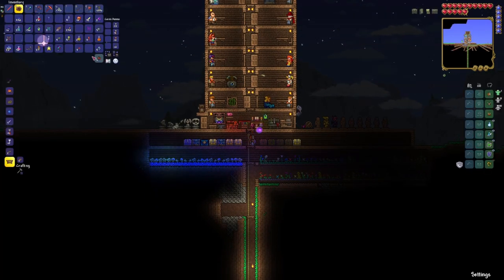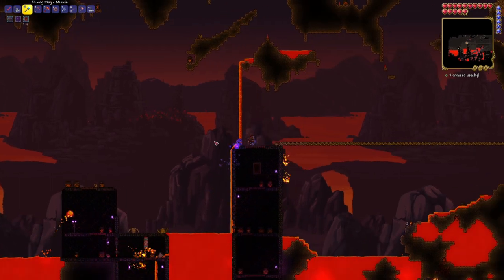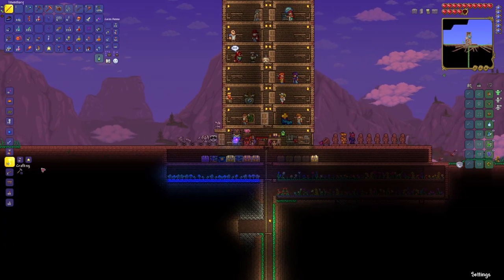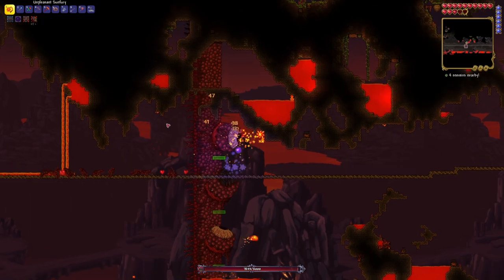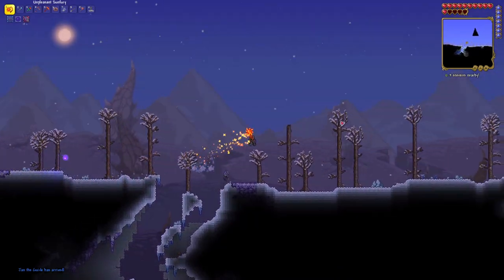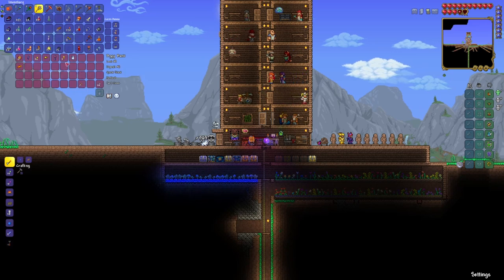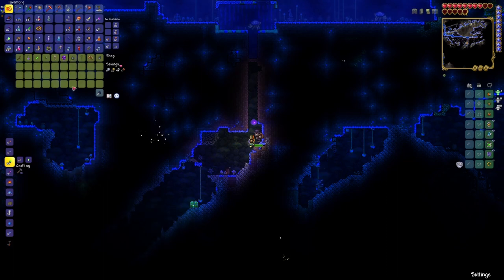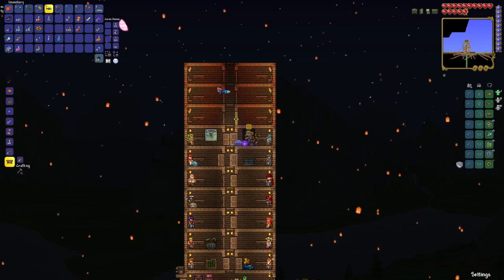Terraria - 09 - THE END